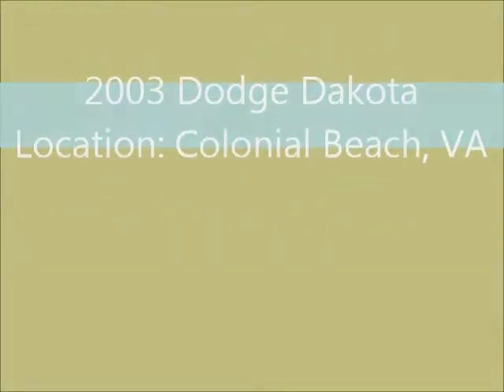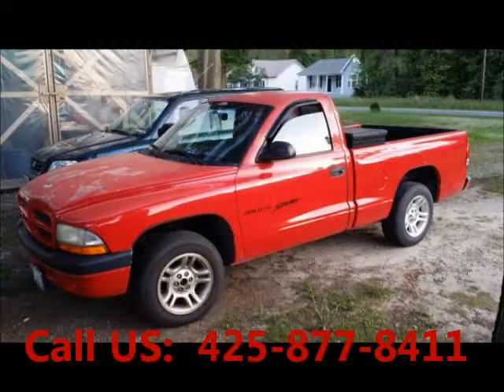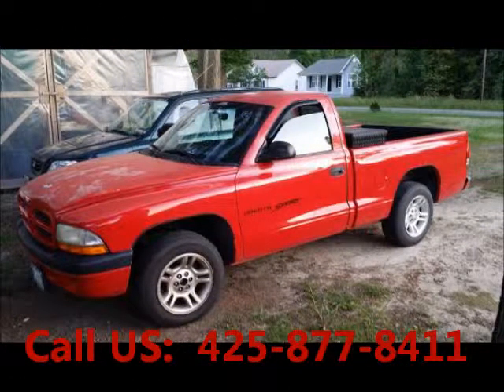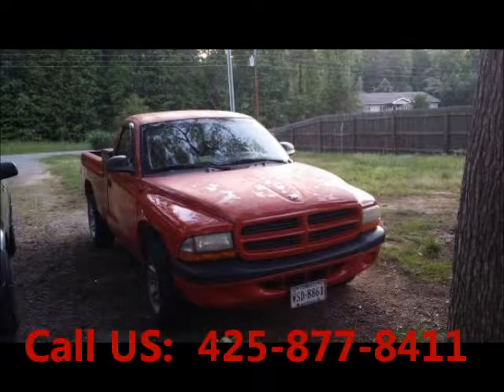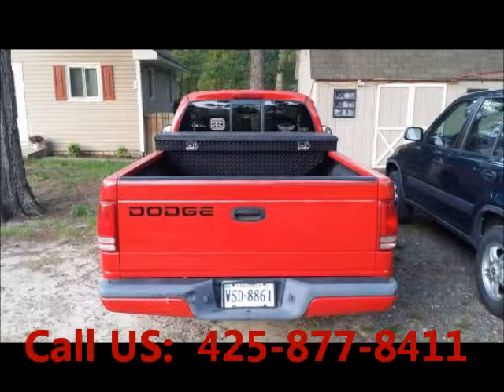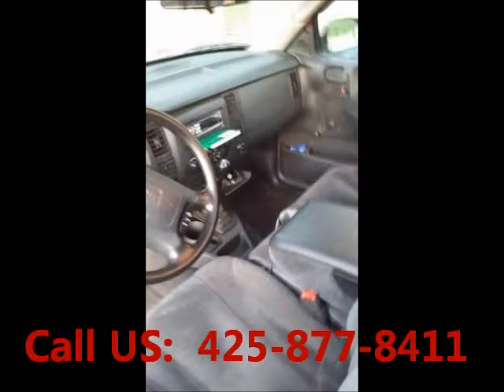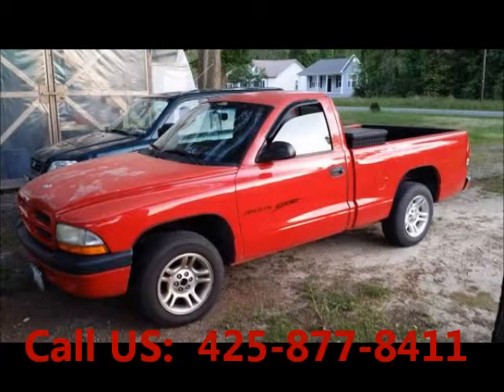Used 2003 Dodge Dakota for Sale ($4,000) at Colonial Beach, VA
Car Details:

Make: Dodge
Model: Dakota
Year: 2003
Body Style: Pickup Trucks
Exterior Color: Red
Interior Color: Black
Price: $4,000
Mileage:143,000 mi
Fuel: Gasoline
Engine: 6 Cylinder
Transmission: Manual
Drivetrain: 2 wheel drive

Car Specifications:

Comfort: Power Locks, Power Steering, Power Mirrors, A/C
Safety: Airbag: Driver, Airbag: Passenger, Power Brakes
Seats: Cloth Interior, Bucket Seats
Specials: Garage Kept, Non Smoking, Well Maintained, Regular oil changes
Windows: Power Windows

Car ID (57359)